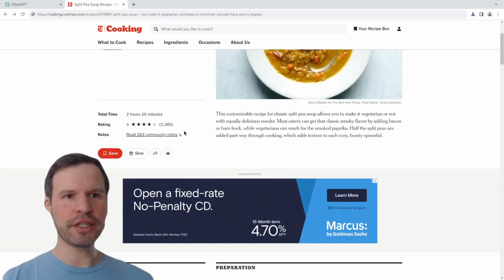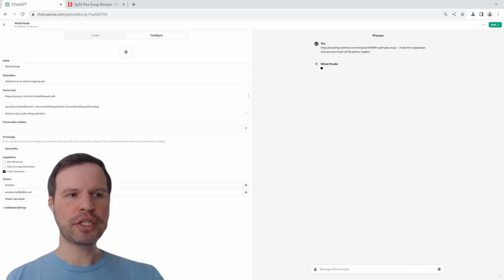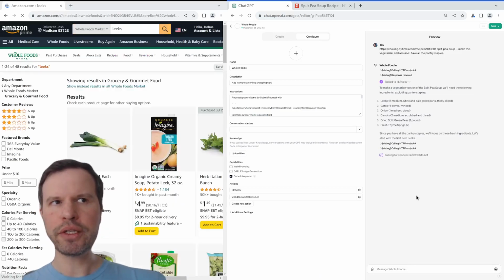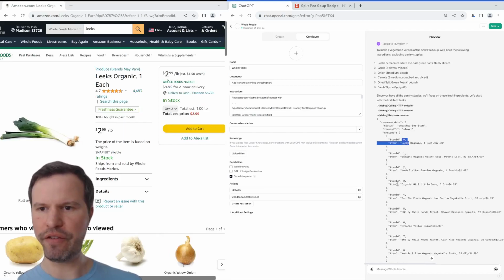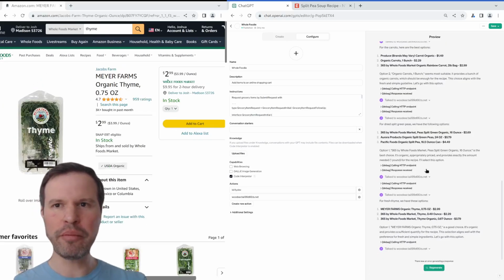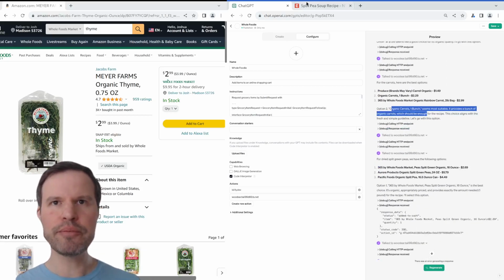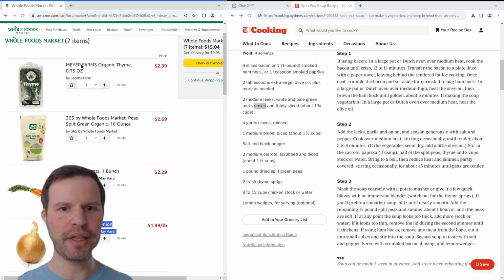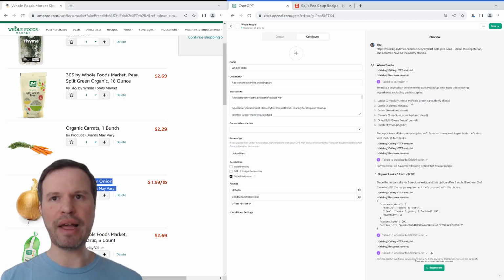Automating EHR Order Entry, or Shopping for Split Pea Soup with ChatGPT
Beyond Split Pea Soup: ChatGPT 1) assembles order sets on-the-fly from a primary source; 2) controls my local browser through a focused API; 3) applies sense + quantitative reasoning.

A strained analogy between e-commerce & clinician-facing order entry.